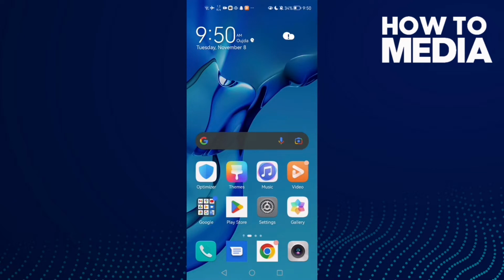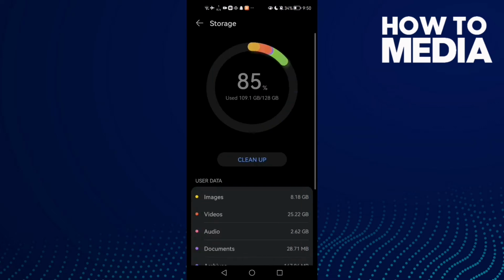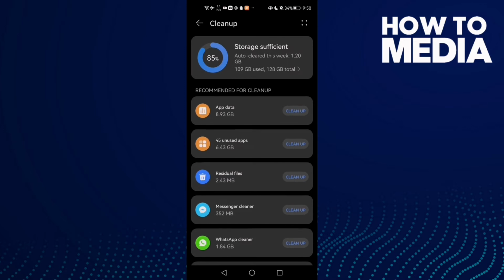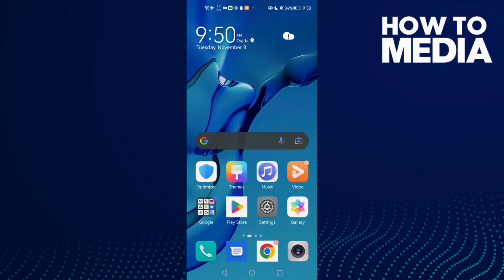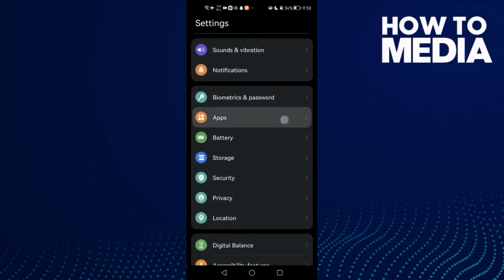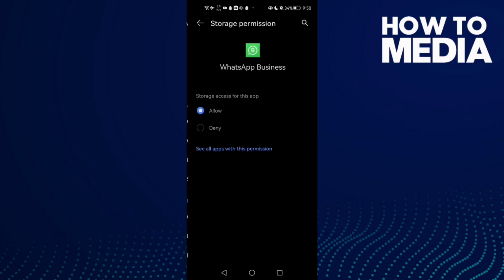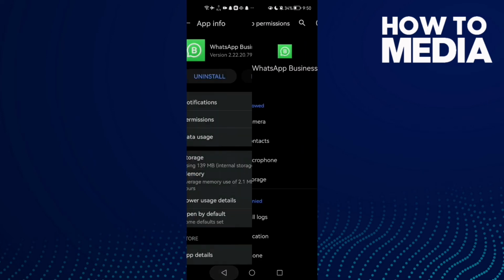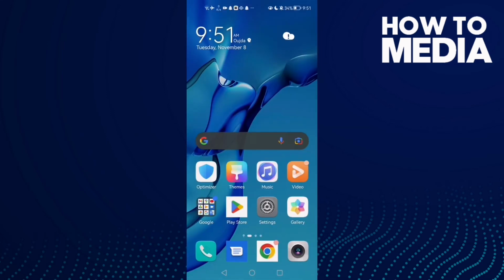How to Fix and Solve Whatsapp Business Images Not Downloading on Any Android Phone 2022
in this video we discuss :